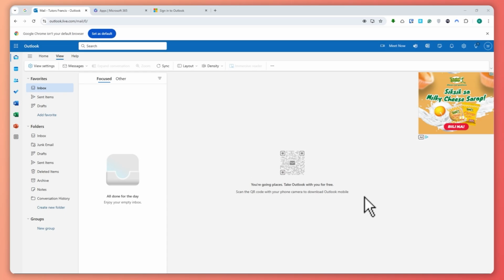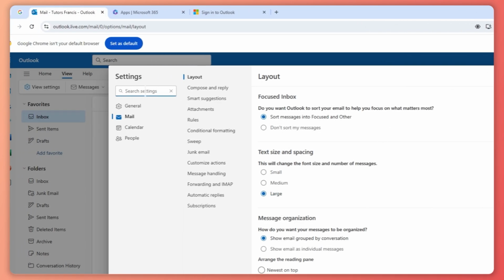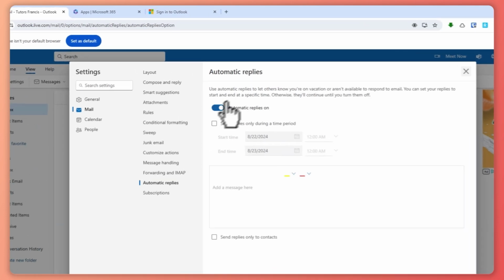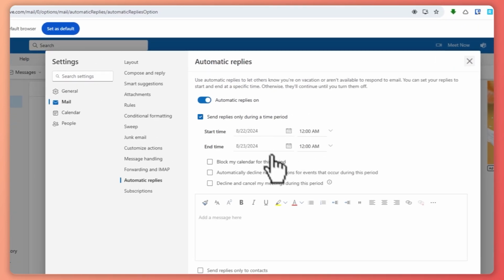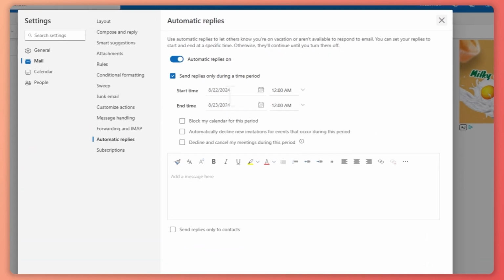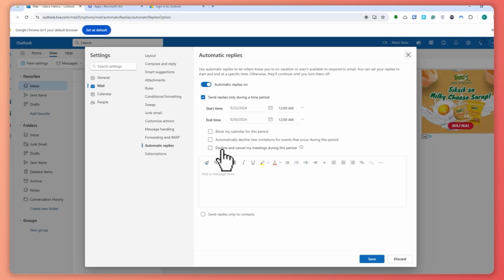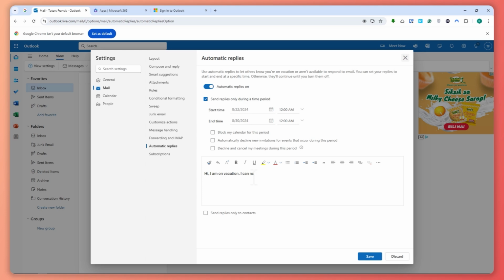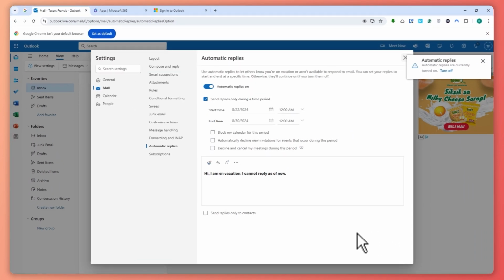How To Set Out Of Office In New Outlook 2025 (In Teams)